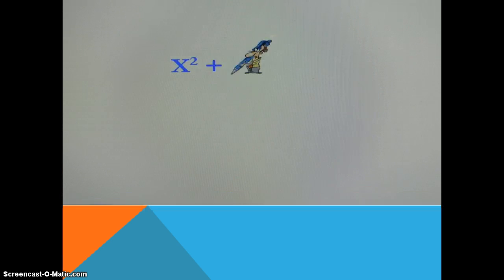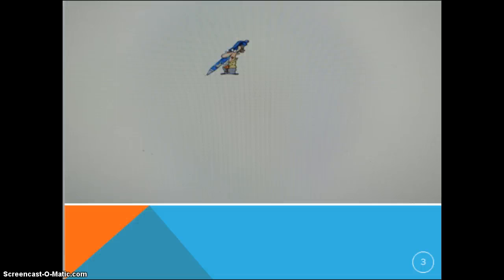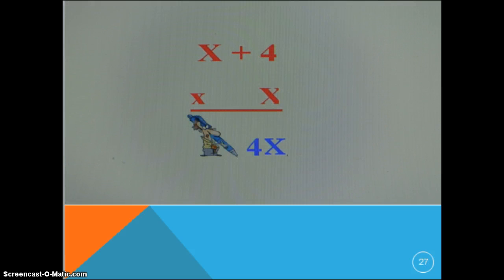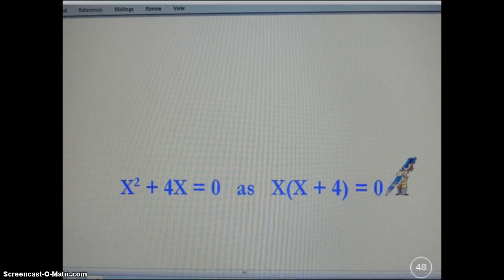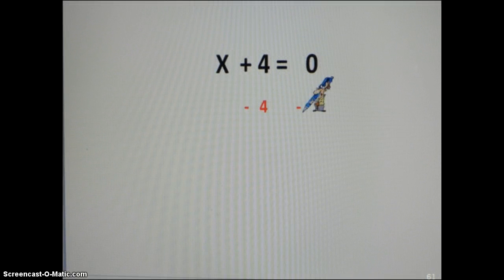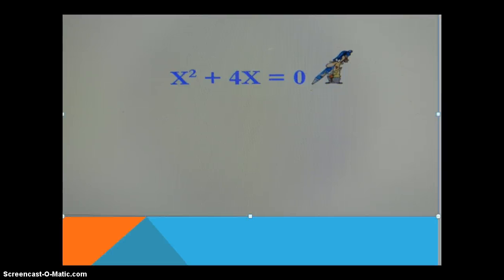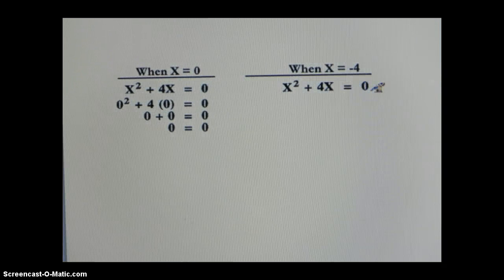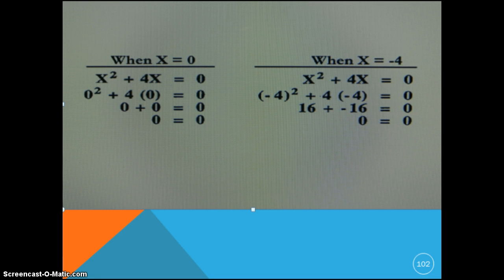My Slowmation Project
The X Factor